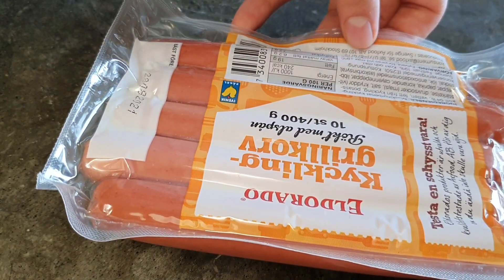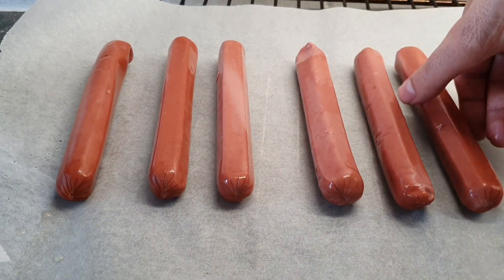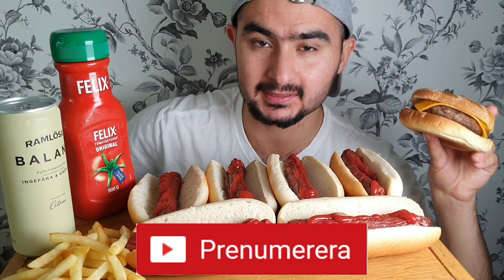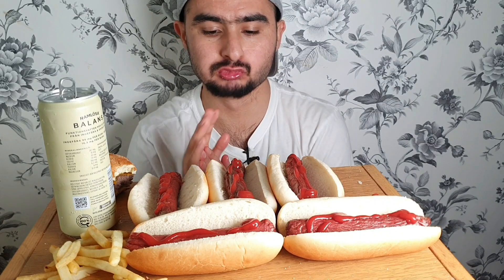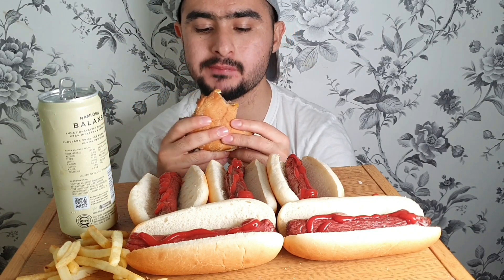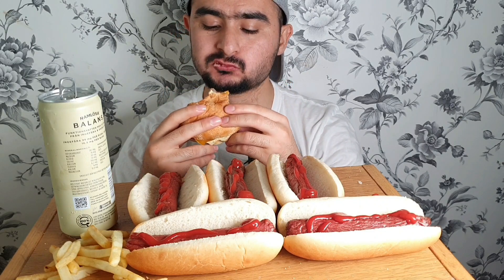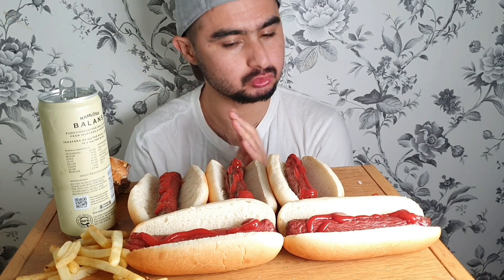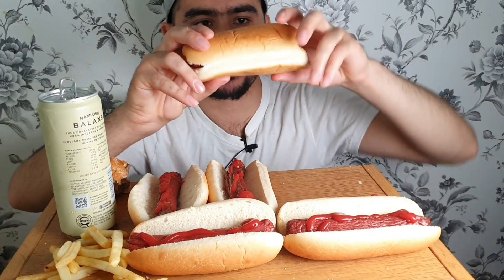SVENSKA MUKBANG | Kycklingkorv med Hamburgare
Mukbang  godaste hemgjord kycklingkorv med hamburgare och pommes

En mukbang eller meokbang, även känd som en ätshow, är en audiovisuell online -sändning där en värd konsumerar olika mängder mat samtidigt som den interagerar med publiken. Det blev populärt i Sydkorea 2010 och har sedan dess blivit en enorm världsomfattande trend

Svenska mukbang videor